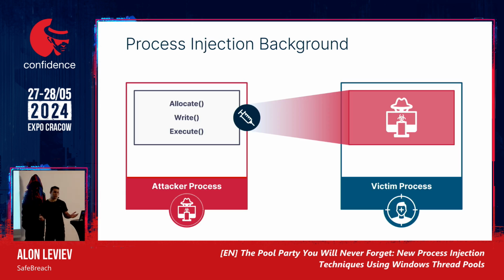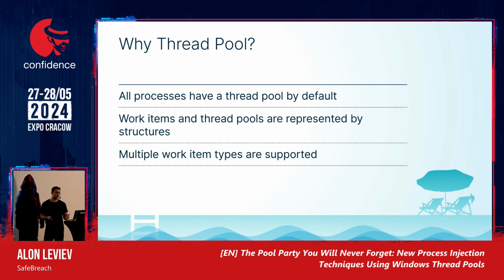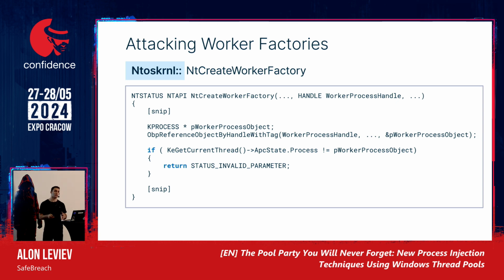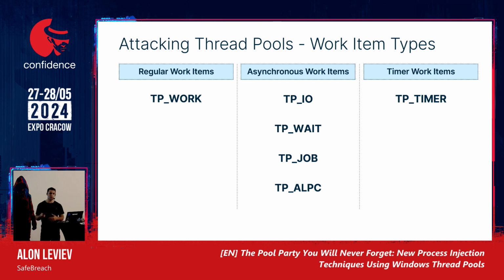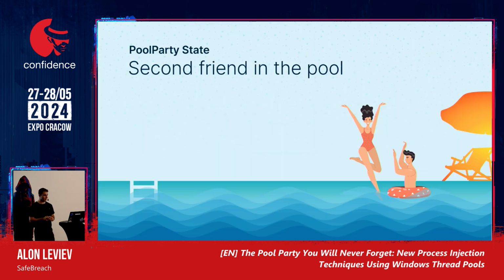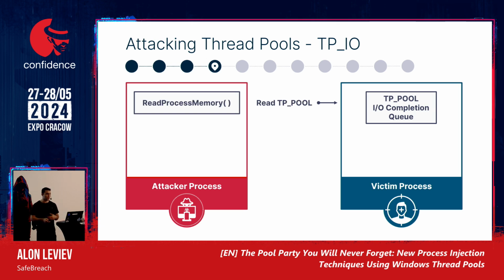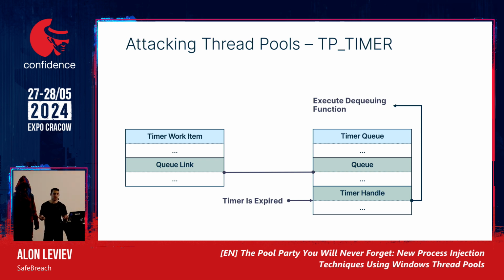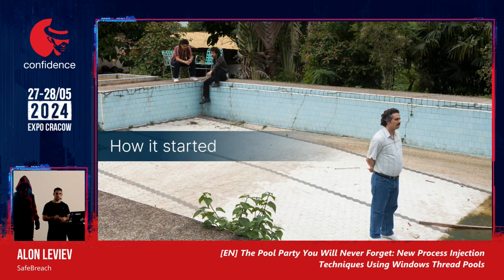Alon Leviev: The Pool Party You Will Never Forget | CONFidence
The Pool Party You Will Never Forget: New Process Injection Techniques Using Windows Thread Pools

Process injection is a technique often used within malware to execute their malicious code in a target process. This approach enables attackers to conceal their presence on the system, gain persistence, and perform actions that are not typically allowed by a regular process.

However, modern EDRs have improved over time, making it increasingly difficult to execute an undetectable process injection.

Most process injection techniques rely on abusing legitimate features of the operating system that cannot be turned off by EDRs.

Therefore, EDR vendors have been tasked to develop capabilities for differentiating between legitimate and malicious use of these features. We were curious if EDRs generically detect all flows that lead to process injection. Our objective was to push the boundaries of detection and create a set of new and fully undetectable process injection techniques.

In this talk, we will delve into the internals of the Windows user-mode thread pool, a component that seems to have been overlooked by security researchers in the past. Our exploration begins with an introduction to the thread pool architecture, its work item queuing mechanism, and the execution process managed by the scheduler.

Moving forward, we will uncover how an attacker can take over the thread pool, being able to insert any type of work item into any process on the system.

We will unveil the "PoolParty" tool, a collection of new and fully undetectable process injection techniques that leverage the Windows user-mode thread pool.

Concluding our presentation, we will demonstrate how by utilizing "PoolParty" attacks we bypass additional detection mechanisms such as ransomware and credential dumping detections.